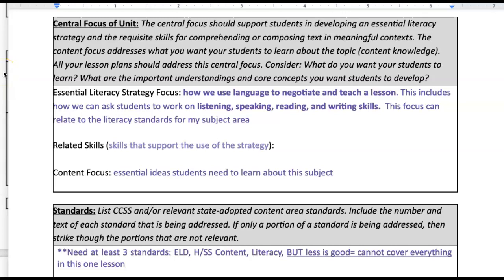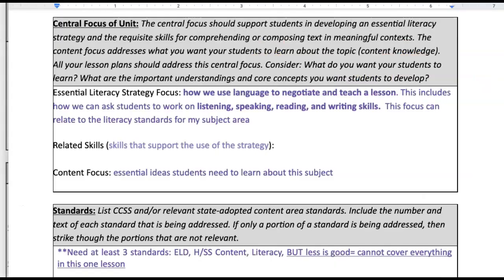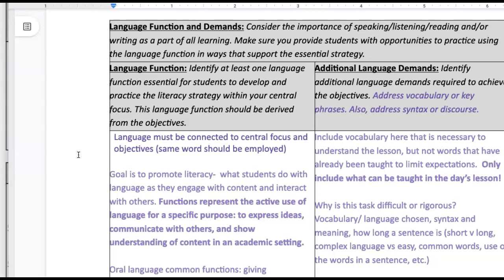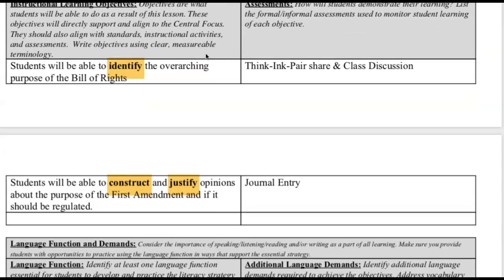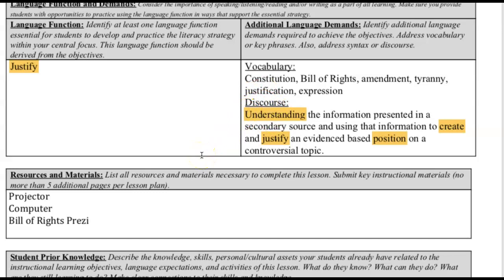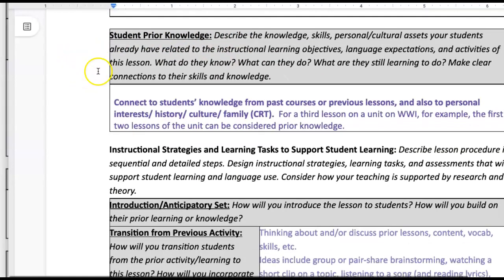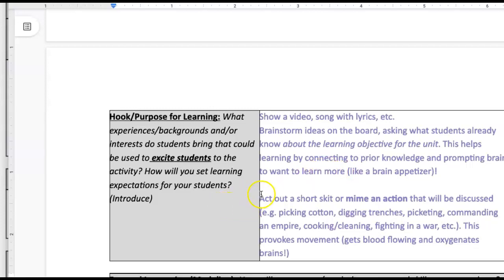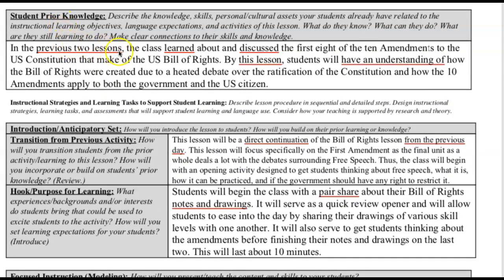EdTPA Lesson Plan Review